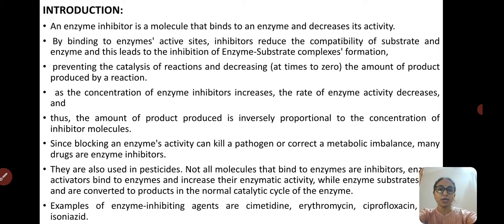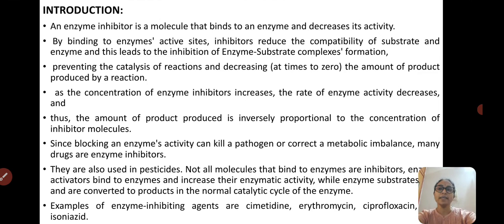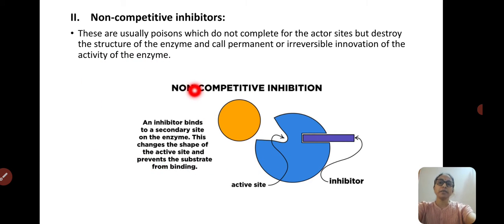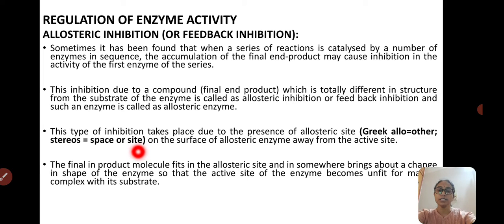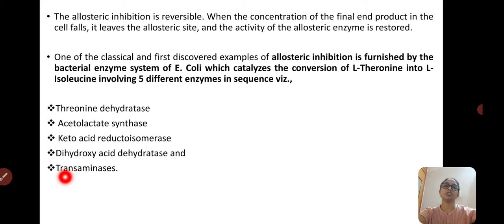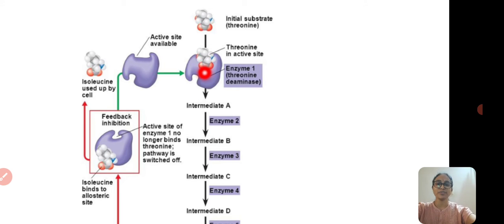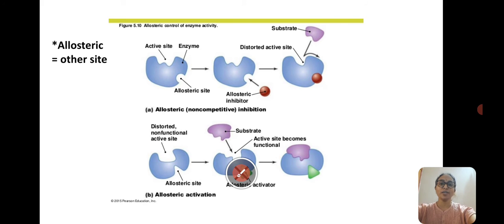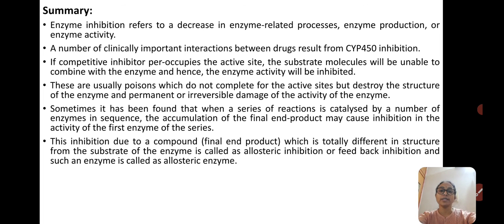Session 7, Inhibition and Regulation of Enzyme Activity